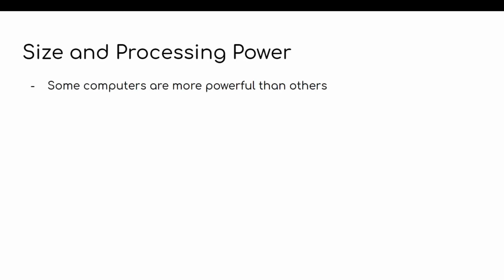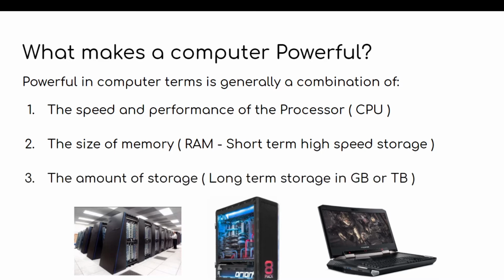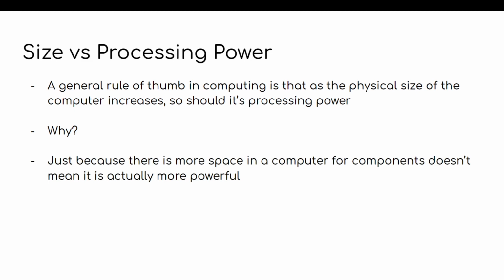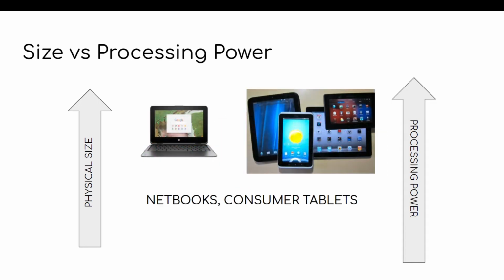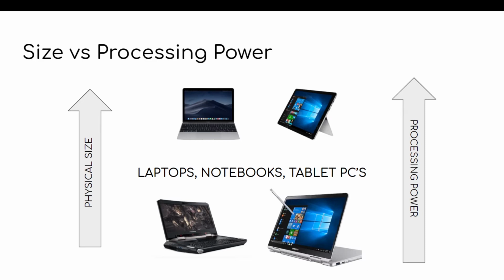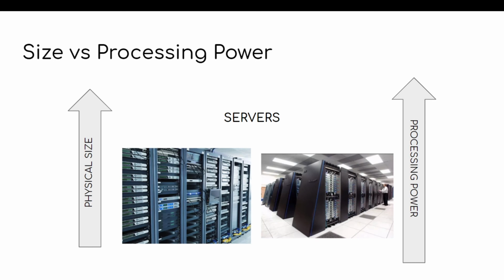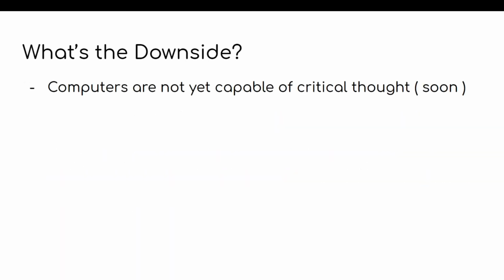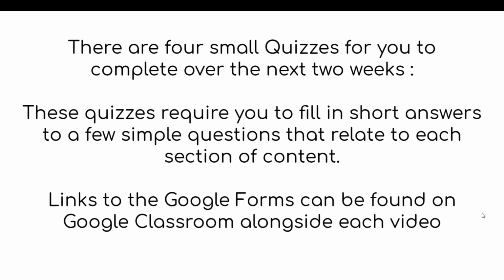Types of Computers - Basic Concepts (Grade 10 Information Technology)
In this video we look at the different types of computers ranked according to their size and power